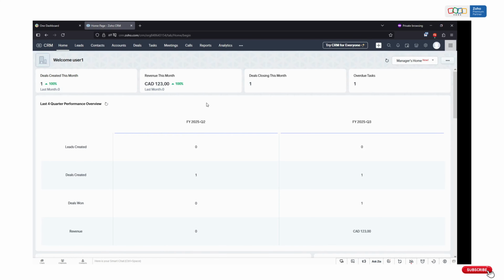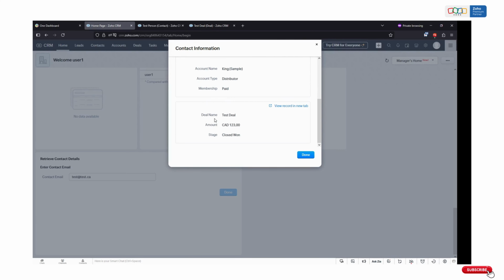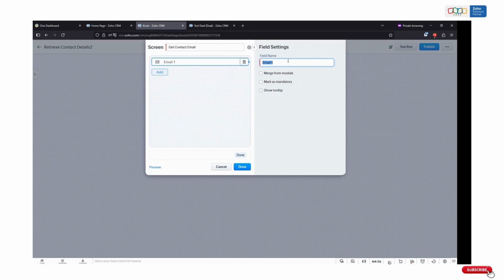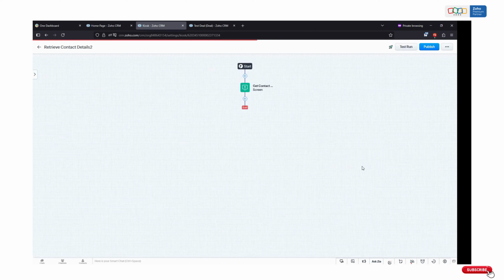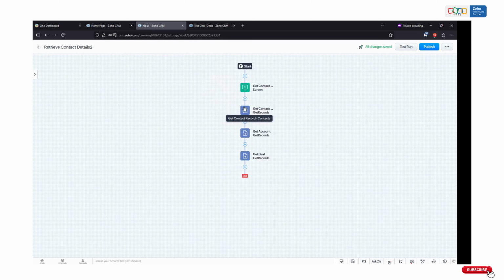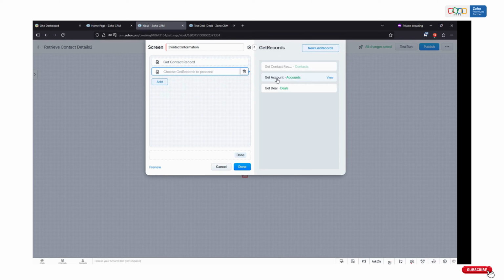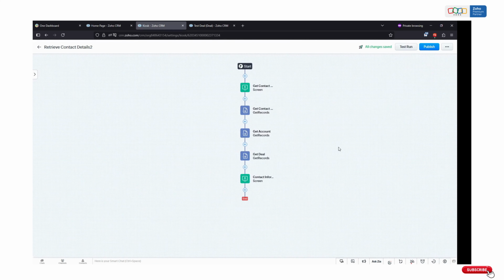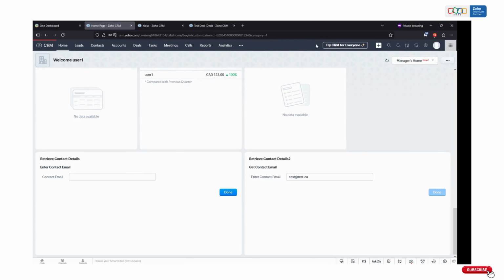Retrieve Contact Details Instantly in Zoho CRM with Kiosks | Save Time & Boost Productivity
Looking up contact, account, and deal information in Zoho CRM can take time — opening multiple records, scrolling through endless fields, and repeating the process throughout the day.

 In this video, Shaban walks you through how to embed a kiosk in your Zoho CRM home page to retrieve all the key details you need in seconds, just by entering a contact’s email.

📌 You’ll Learn:
How to create and customize a Zoho CRM kiosk
Fetch contact, account, and deal records instantly
Display only the fields you need (e.g. phone, contact type, membership, deal stage, closing date)
Save time in your daily sales process with one simple screen

💡 If your business relies on quickly accessing client information, kiosks will simplify your workflow and boost your team’s efficiency.

👥 Powered by Bickert Management Inc. – A Zoho Premium Partner
👉 Need help optimizing Zoho CRM for your business? Let’s talk